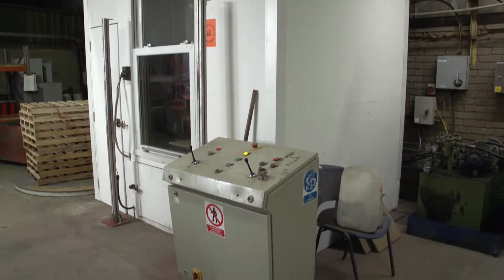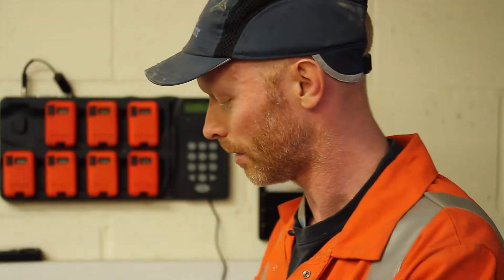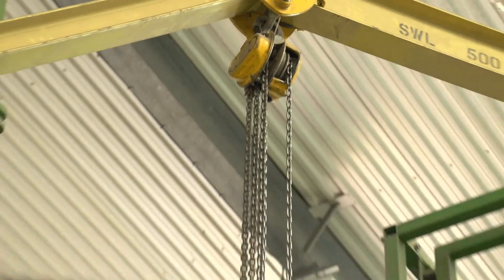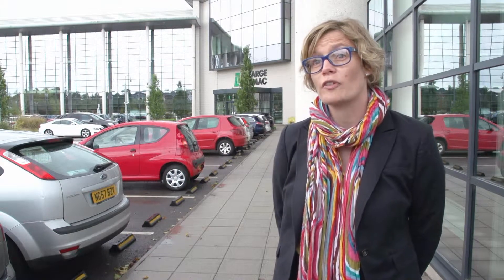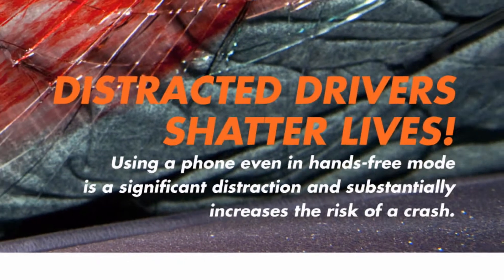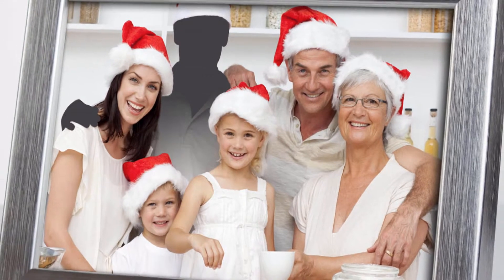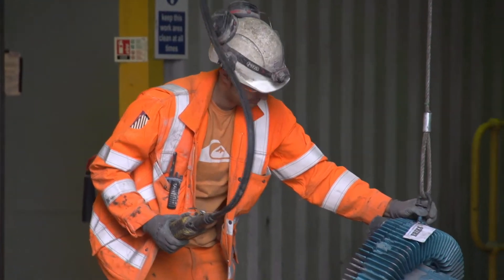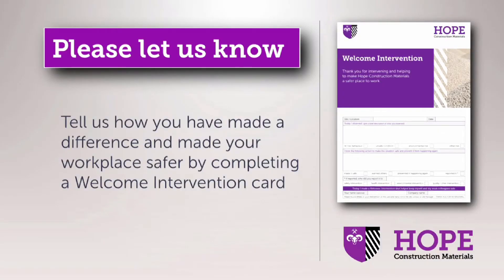Behavioural safety; safety culture; leadership for DVD YouTube 1080p